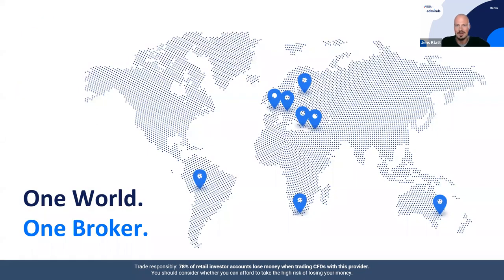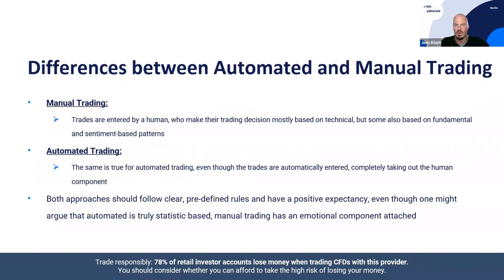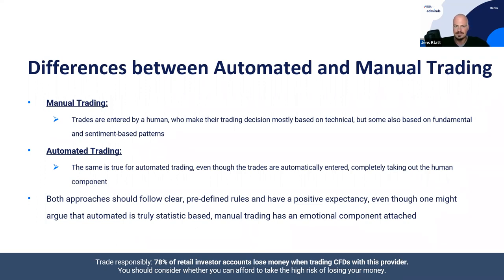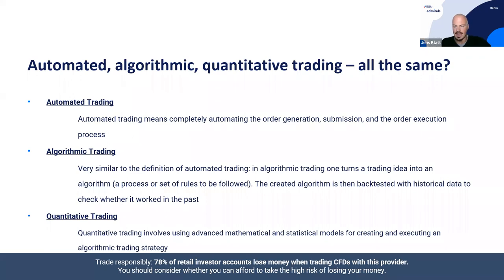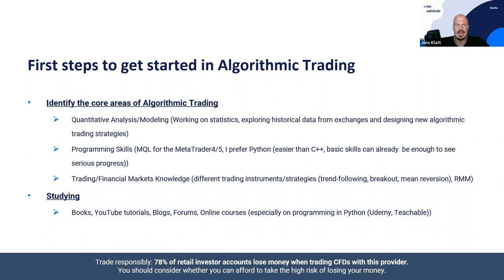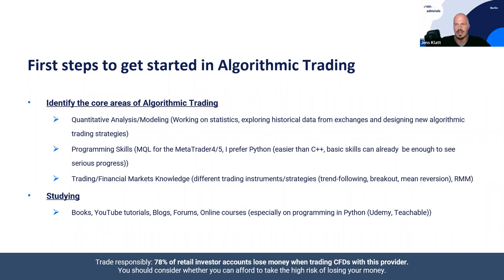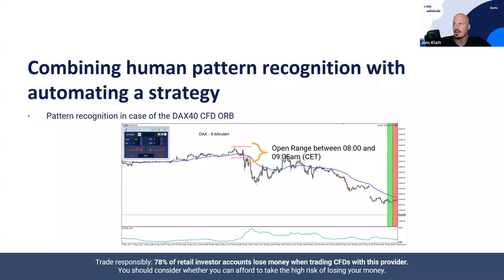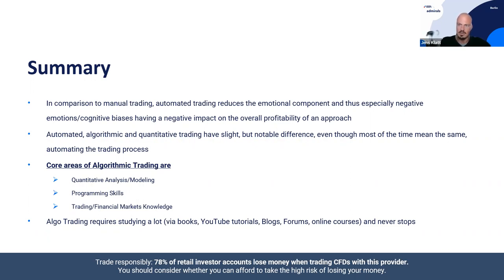Automated VS Manual trading | Trading Spotlight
This webinar is a quick introduction to Automated and Manual Trading – what are the key differences, where do the two ways of trading intersect? Are automated, algorithmic, quantitative trading all the same?

You’ll get to know where to start with algorithmic trading and will see an example of the trade with it!

🧑‍🏫 Host: Jens Klatt
Jens Klatt is an experienced analyst and trader who has been trading the global markets for over 10 years. He is the author of two bestselling books and is regularly featured on television and in the German media for his market outlooks.